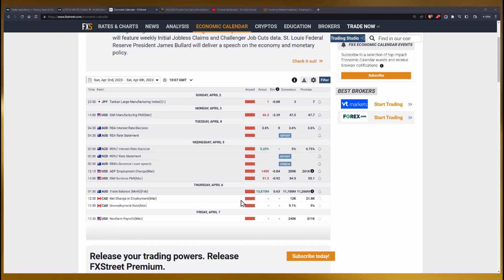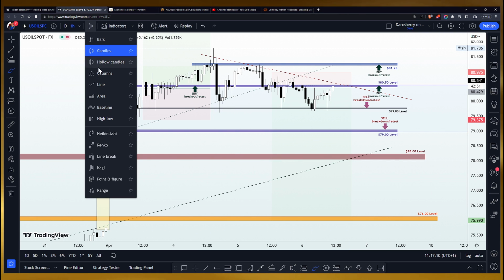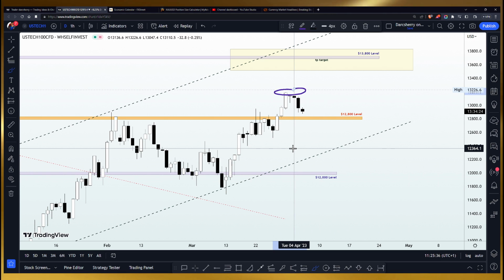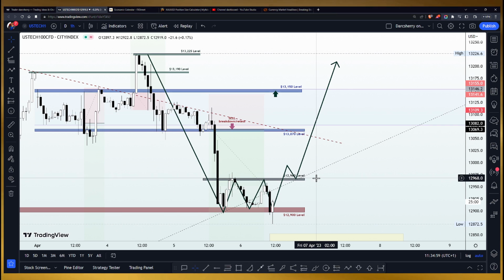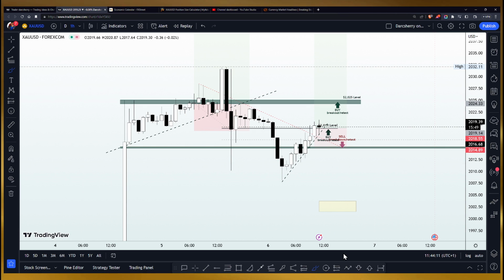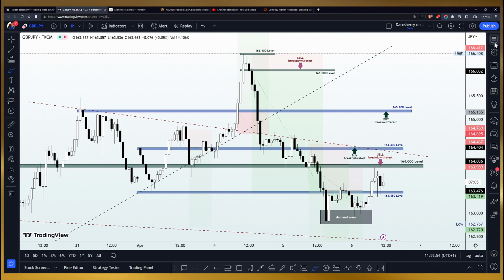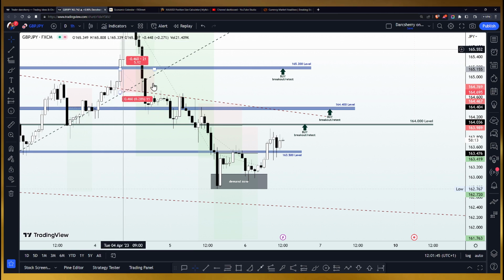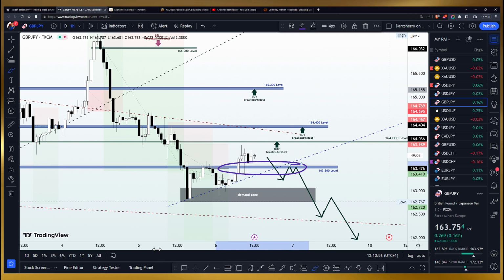Forex Live Studio Technical Analysis | 6th Apr. 2023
The pairs we analyzed today have been broken down into timestamps (click on the timestamp to choose the pair that interest you):
01:20 Disclaimer
02:30 Trading Tip
06:55 Highlights of the macroeconomic event
09:00 USOil analysis
19:30 USTech100 analysis
36:25 XAUUSD analysis
52:10 GBPJPY analysis
1:04:00 SUMMARY